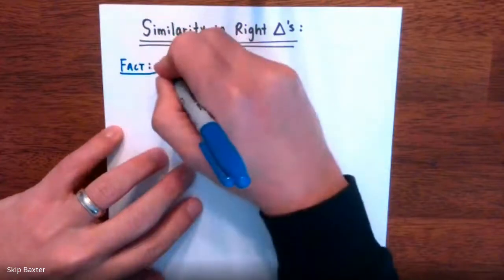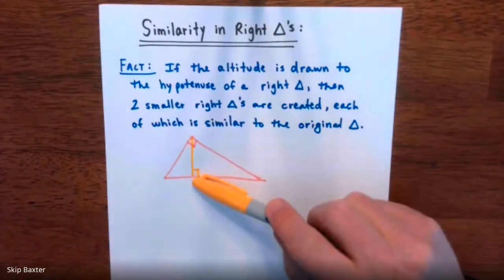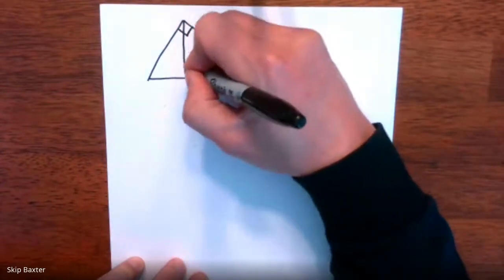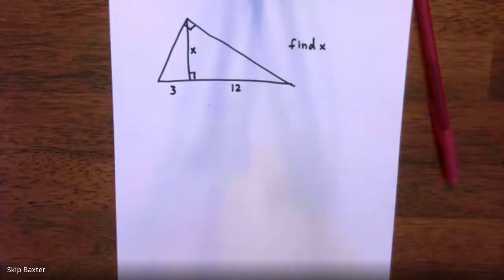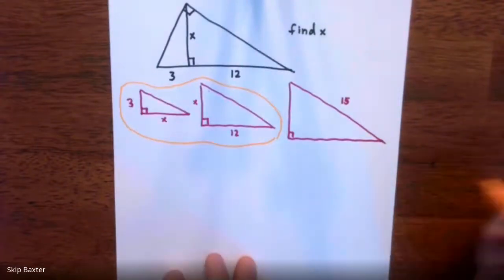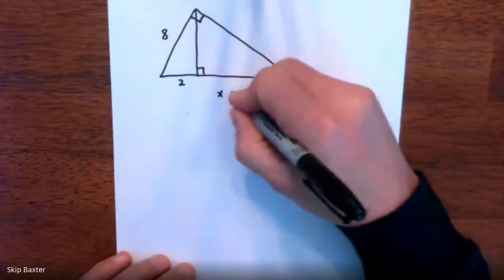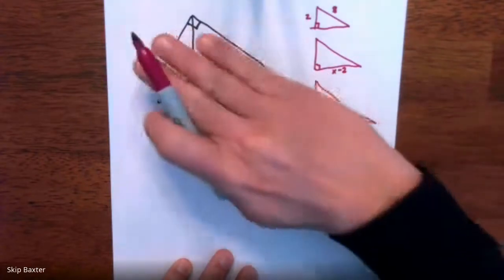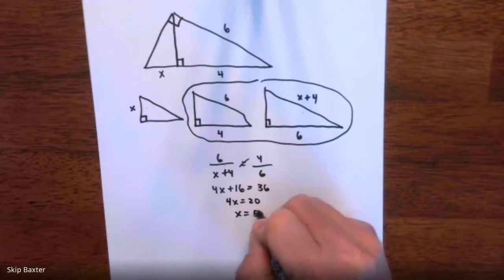Geometry 1 14 21 Similarity in Right Triangles